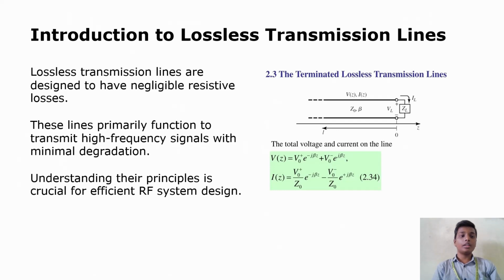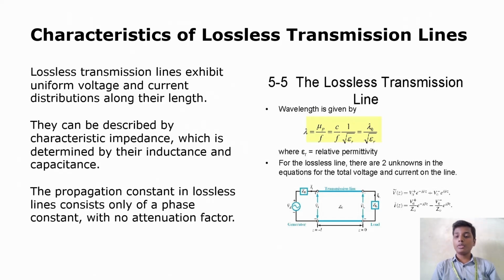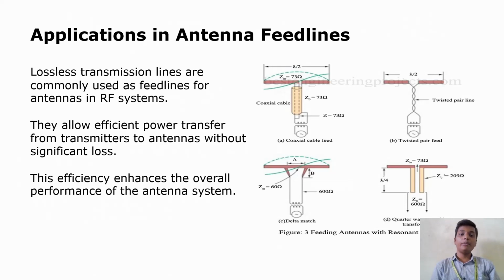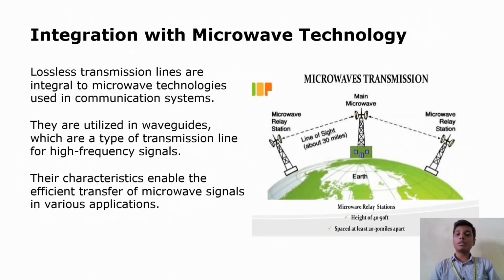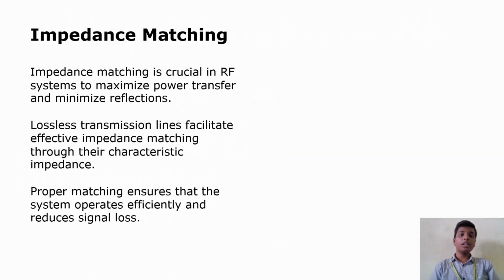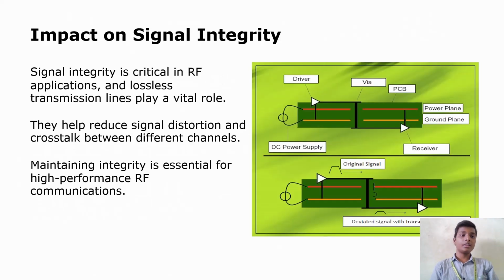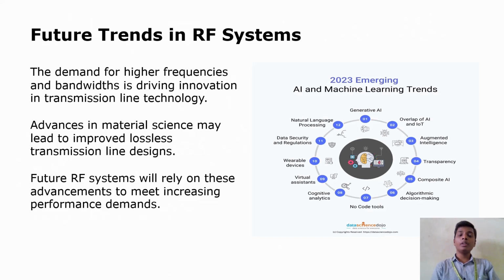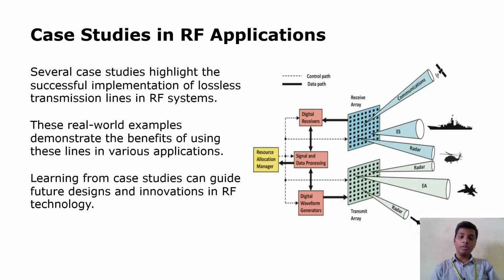Lossless Transmission Lines Explained | Full Concept, RF Applications and Impedance Matching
"Lossless Transmission Lines" are a core concept in (RF Engineering and Microwave Communication). ⚙️
This video explains how lossless transmission lines work, their mathematical modeling, impedance matching principles, and their critical role in high-frequency RF and microwave systems. 💡
🎯 What You'll Learn:
— What "Lossless Transmission Lines" are and how they transmit high-frequency signals with minimal degradation 📶
— How (Inductance and Capacitance) determine the "Characteristic Impedance" of a transmission line 🔍
— How "Telegraphers Equations" simplify for ideal lossless conditions to make RF analysis easier ⚡
— Applications as (Antenna Feed Lines, Filters, Duplexers, and Microwave Waveguides) 🎚️
— Why "Impedance Matching" is critical to maximize power transfer in RF systems 📊
— How lossless lines maintain signal amplitude and phase in (Distributed Amplifiers and Test Equipment) 🧩
— Real-world uses in (Antenna Systems, Microwave Technology, and RF Circuit Design) 🌐
— Future trends: (Advanced Material Science and AI Integration) in RF system design 🤖
⏱️ Timestamps:
0:00 — Introduction and Overview
0:09 — What are Lossless Transmission Lines?
0:24 — Why Lossless Lines Matter in High-Frequency Systems
0:51 — Line Properties: Inductance, Capacitance and Characteristic Impedance
2:55 — Telegraphers Equations for Ideal Lossless Conditions
3:57 — RF Application: Antenna Feed Lines
4:48 — RF Application: Filters and Duplexers
5:39 — RF Application: Microwave Waveguides
7:30 — Impedance Matching and Maximum Power Transfer
7:54 — Signal Integrity in Test Equipment
8:26 — Signal Amplitude and Phase in Distributed Amplifiers
10:41 — Future Trends: Material Science and AI in RF Design
Lossless transmission lines are designed with negligible resistive losses, making them ideal for carrying high-frequency RF and microwave signals across antenna systems, filters, and waveguides without signal degradation.
Through (Telegraphers Equations and Impedance Matching), engineers can precisely model and optimize these lines to ensure maximum power transfer and signal integrity across complex RF systems.
This concept is essential for mastering (RF Engineering and Microwave Communication in B.Tech ECE) and building a strong foundation in (Antenna Design, Transmission Line Theory, and High-Frequency Circuit Analysis). 🎓
▶ Transmission Line Theory Full Concept Explained
▶ Impedance Matching Techniques in RF Systems
▶ Microwave Engineering Components and Applications
▶ Antenna Feed Line Design Explained